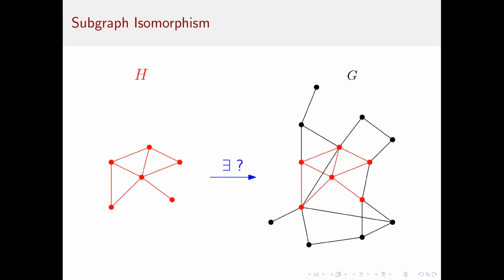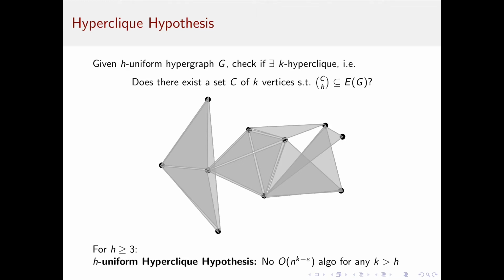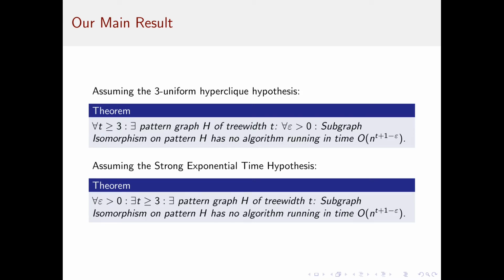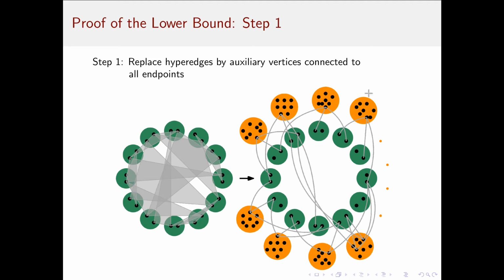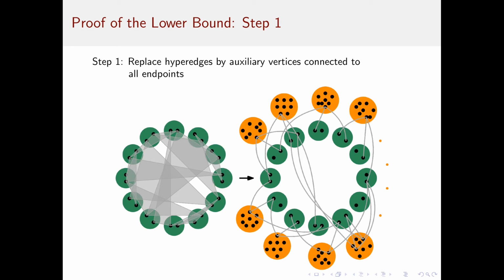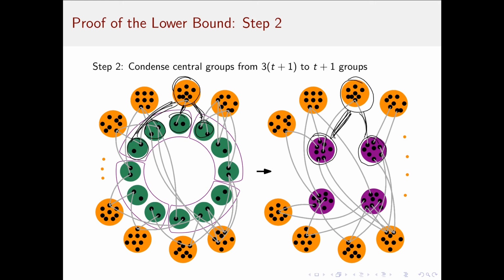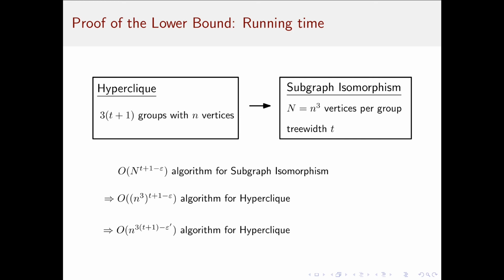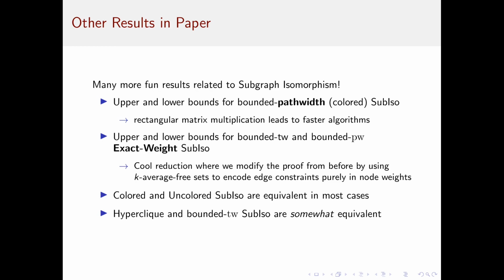A4C.1 Current Algorithms for Detecting Subgraphs of Bounded Treewidth are Probably Optimal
Karl Bringmann and Jasper Slusallek